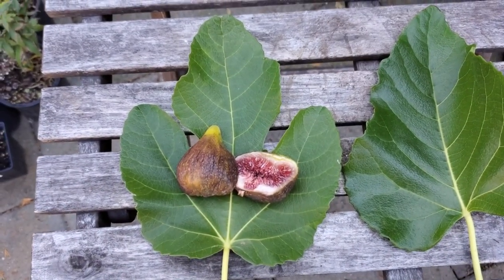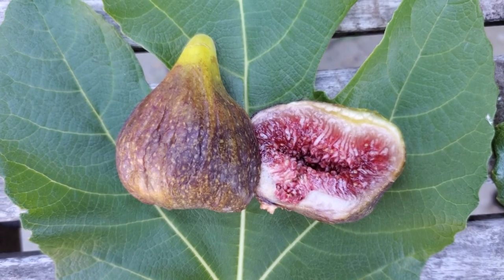Fig Review Socorro Black Breba 2020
Socorro Black Breba
Taste - 7.5/10
Sweetness - 7/10
40 grams
Flavor - Light strawberry Jam

Thank you for joining my channel. I started my gardening channel based on my collection figs, at one point I had over 350 varieties in Seattle.  Now I've expanded my channel to Bonsai and Koi.

chương trình trái cây và làm thế nào để phát triển cây vả. cây sung